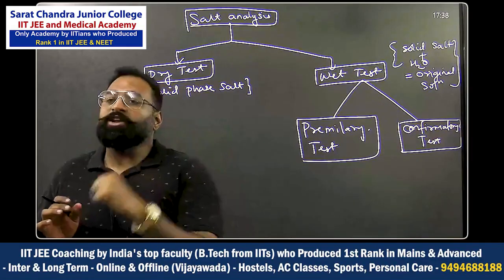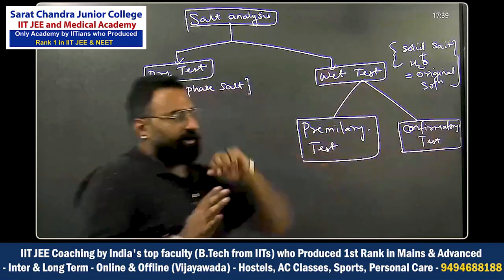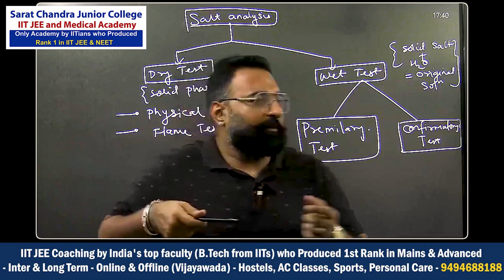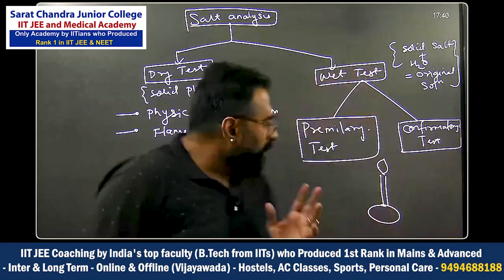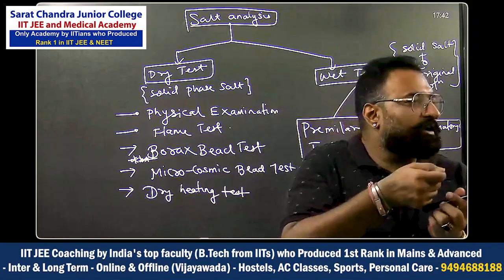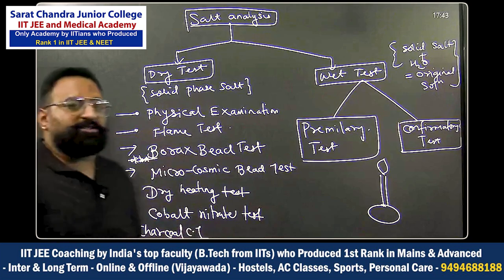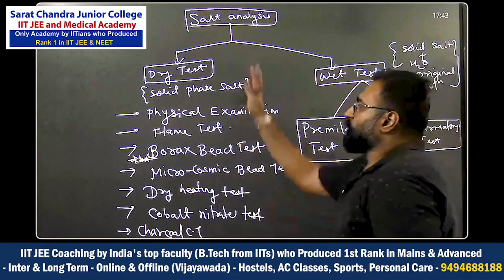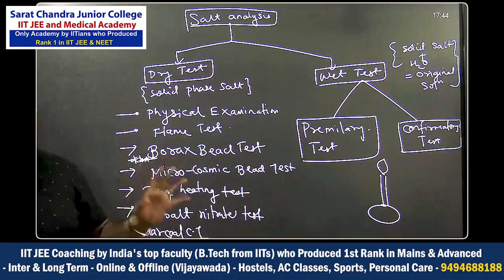Salt Analysis Flow Chart | Sarat Chandra IIT Academy | Best IIT Coaching in Vijayawada